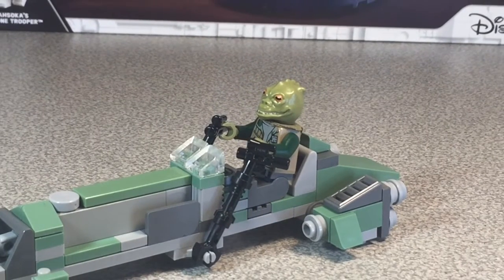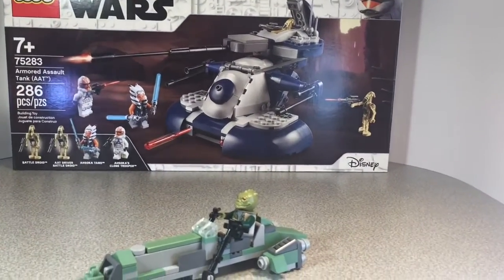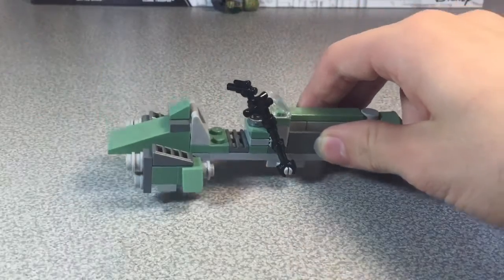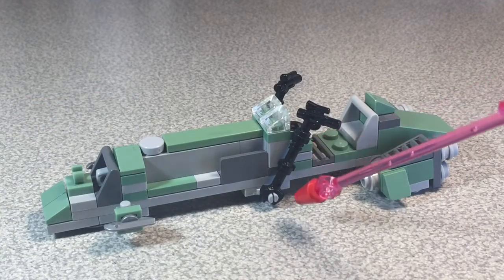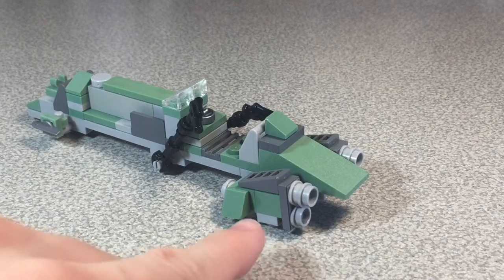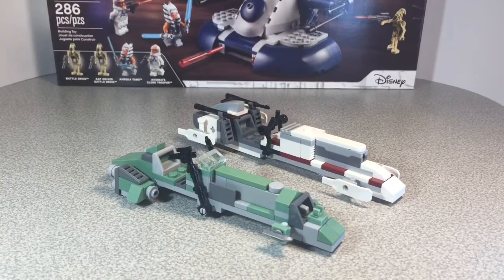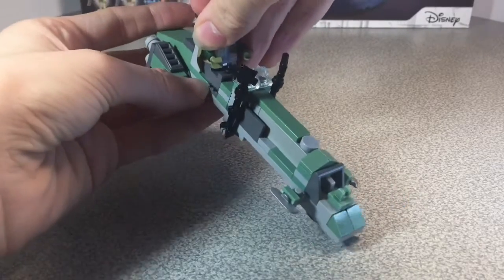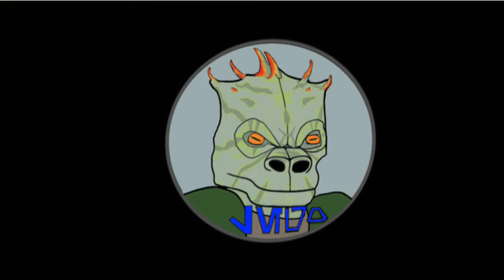Custom Sand Green Speeder Bike Moc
This is just a small custom Speeder Bike Moc I made at brick lab hope you enjoyed.    :)